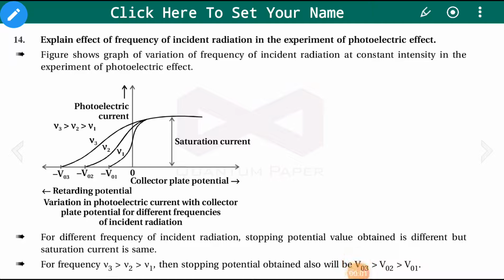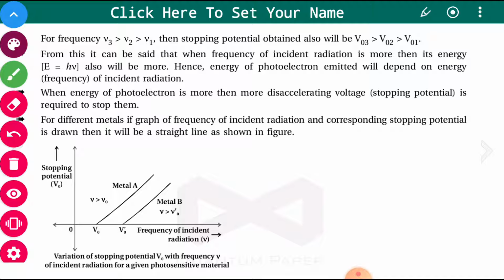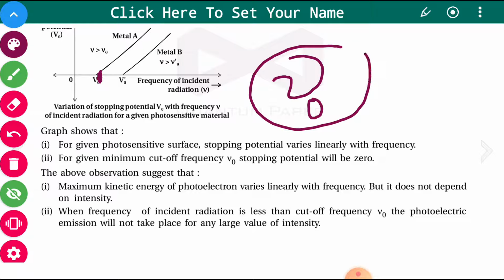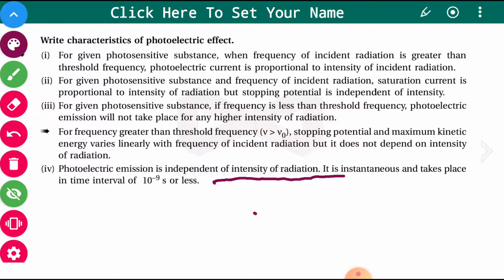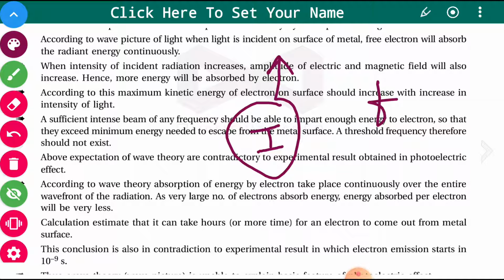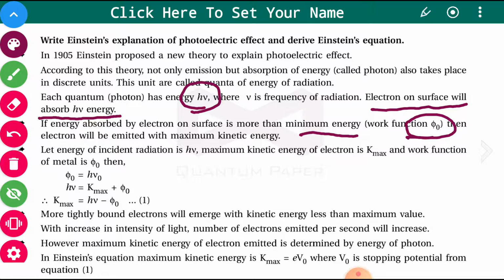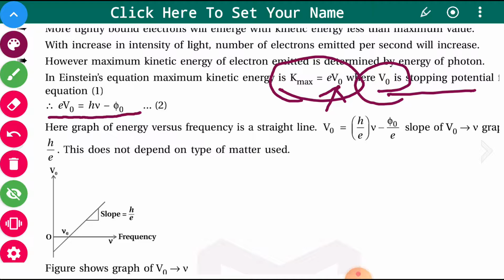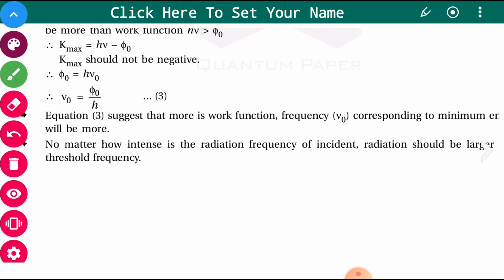Class 12 physics ncert ch 11 einstein explanation of photo electric effect